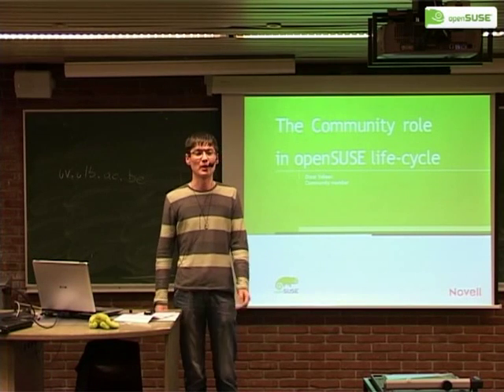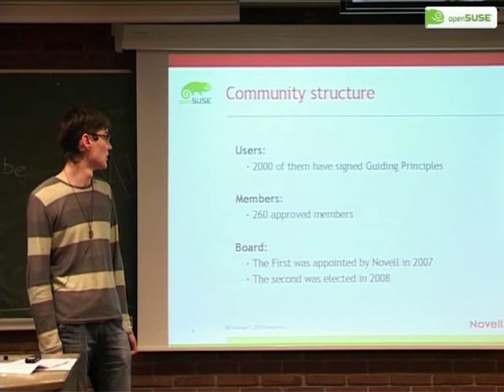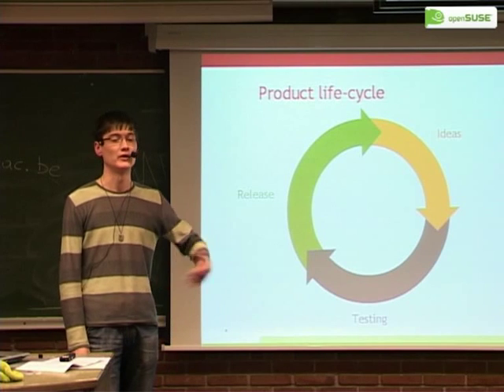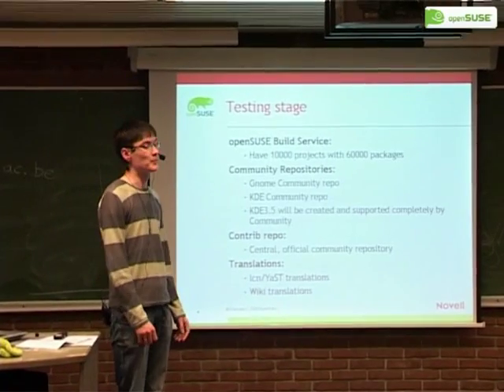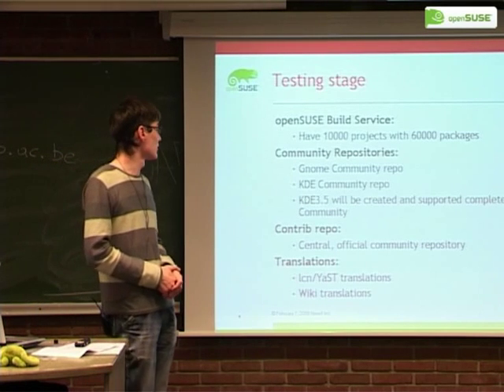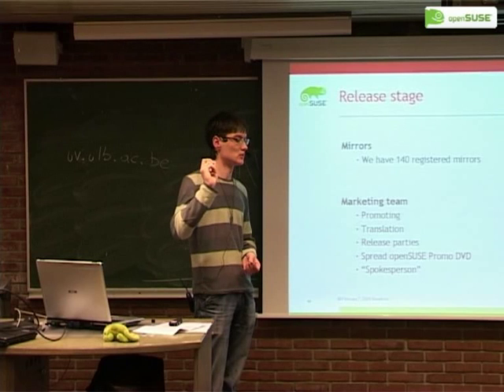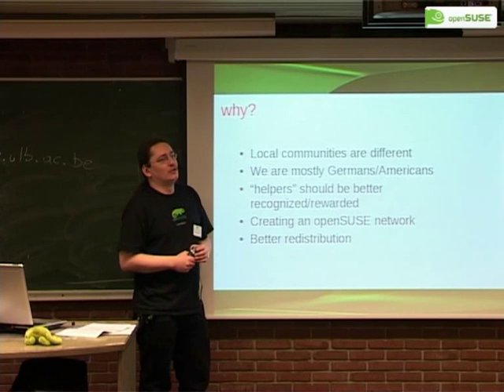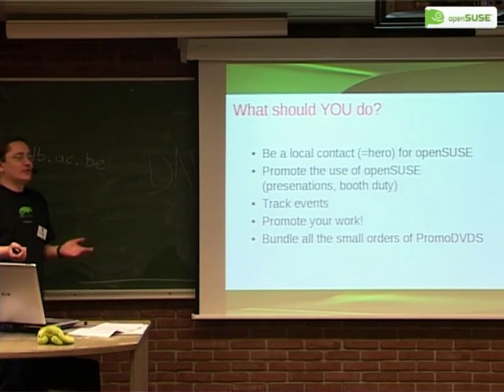FOSDEM 2009 openSUSE Community